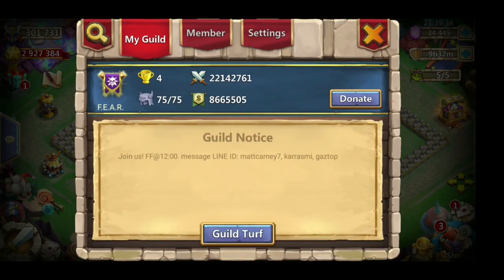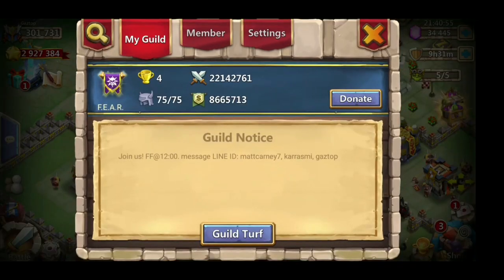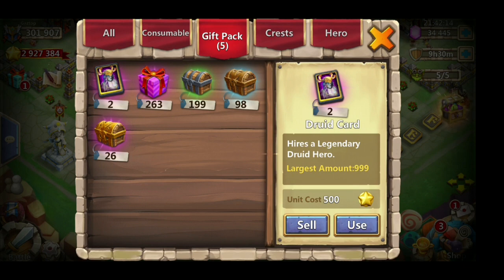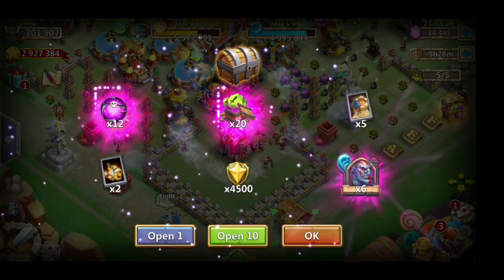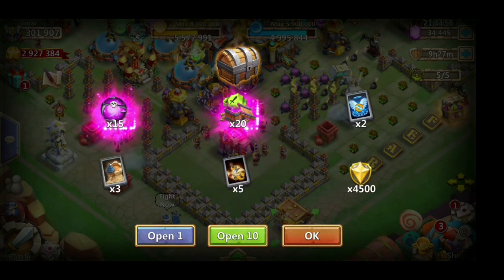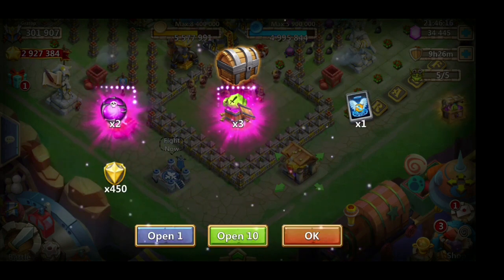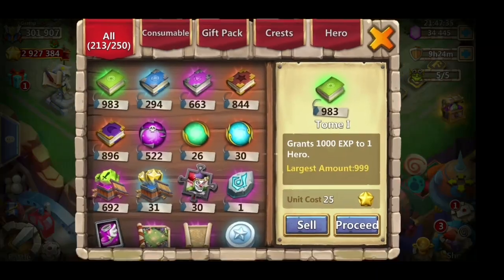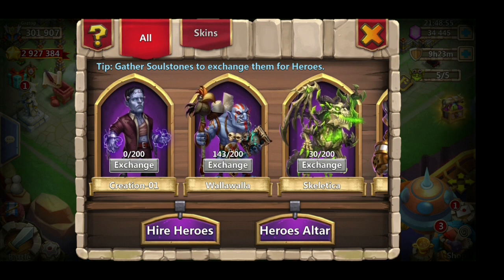OPENING 323 LAVA 4 CHESTS - CASTLE CLASH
This is the Mic I use for all my Videos

G'Day Legends!

Check out the rewards they are juicy!

So the data I had collected already was pretty on point.. I thought each Chest would be grant about 0.5 Wallawalla Soul Stones.. after opening 323 the ratio was about 0.42 so a little less but still pretty close..
Basically in simple terms you will need anywhere from 400-450ish chests depending on luck to get you 200 WallaWalla SoulStones and it will take you 4-6 months depending on your luck.

As Always,
N-Joy!